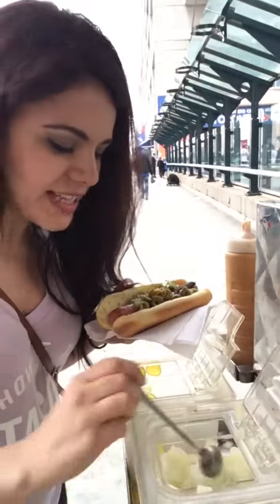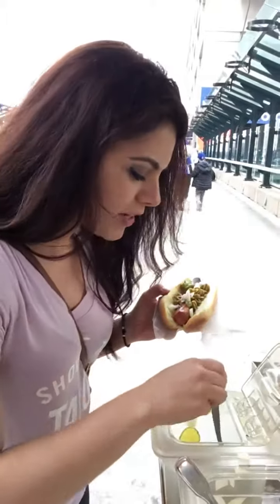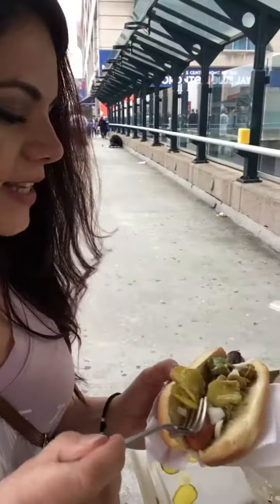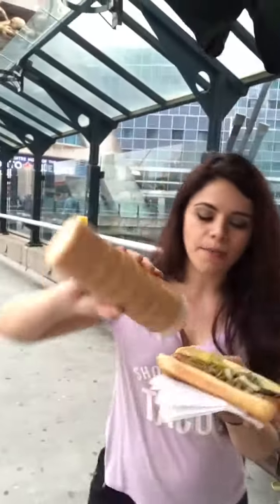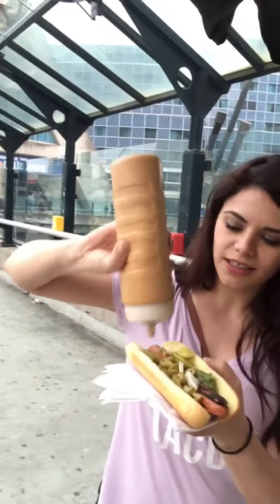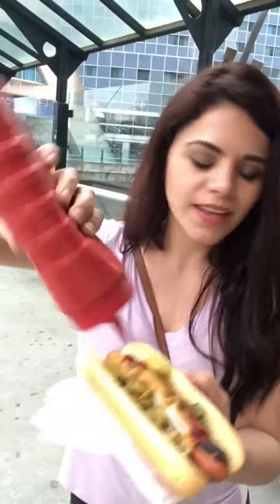FIRST HOT DOG OF THE SEASON - JAYS GAME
Having my first hot dog of the season at a Toronto Blue Jays game in front of the Rogers Centre! Super excited! Go Jays go! I have been selling hot dogs with my dad for years!